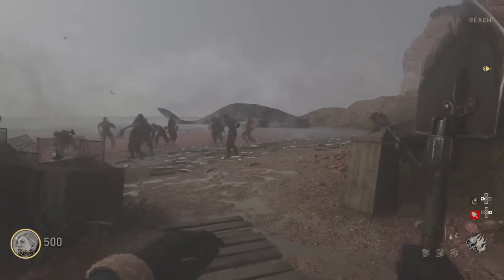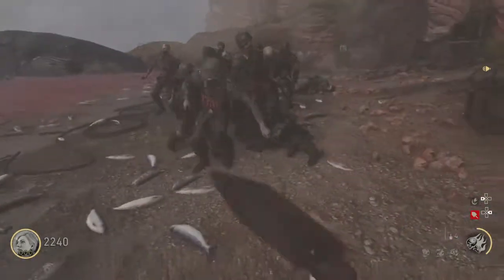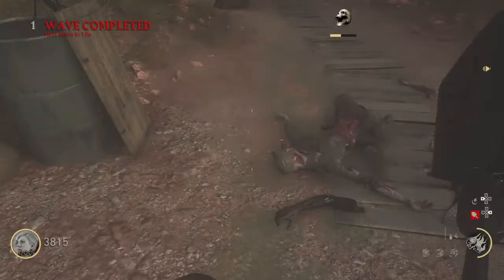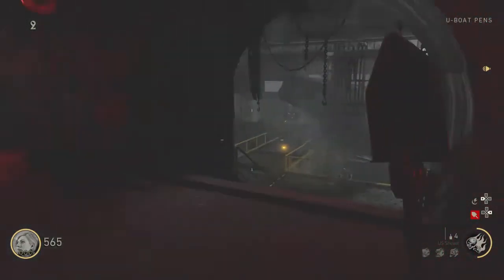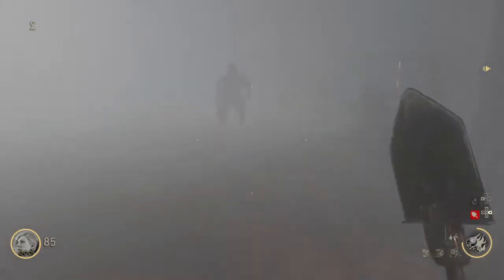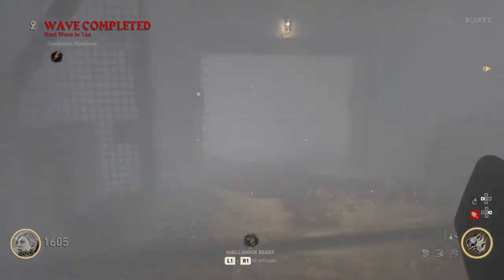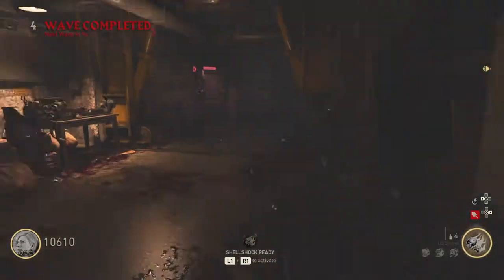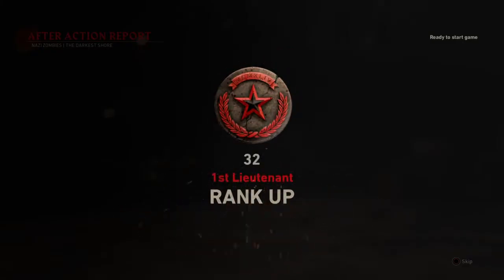WWII the darkest shore how to get almost 4000 by round 2 and 15000 by round 5